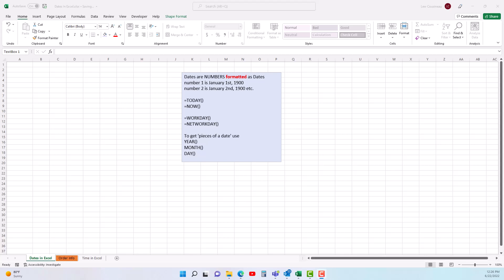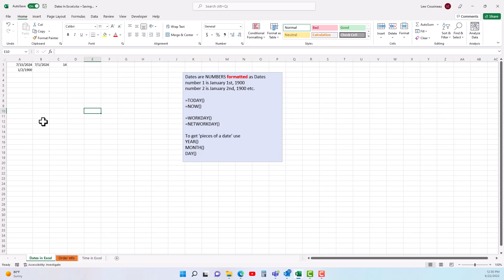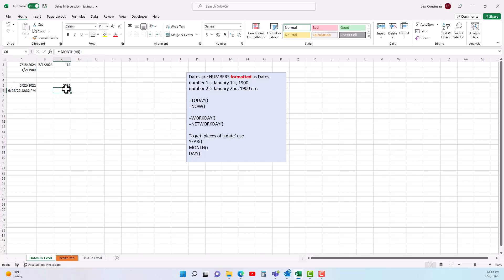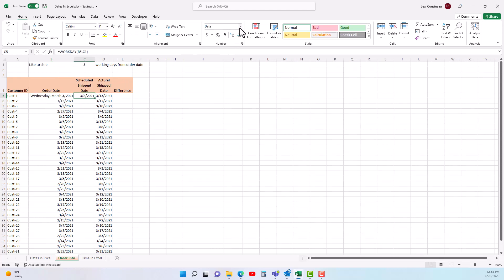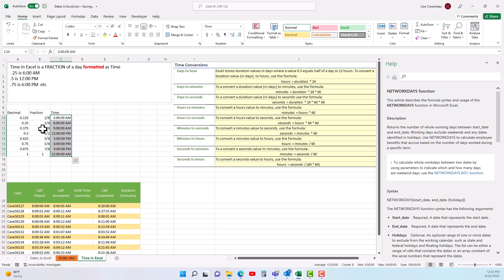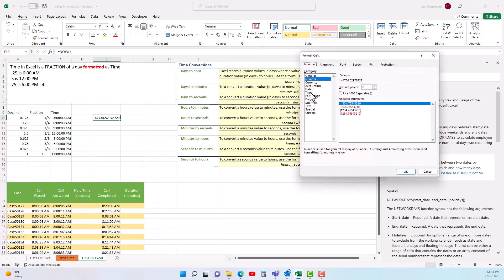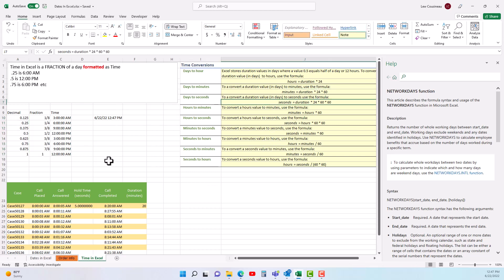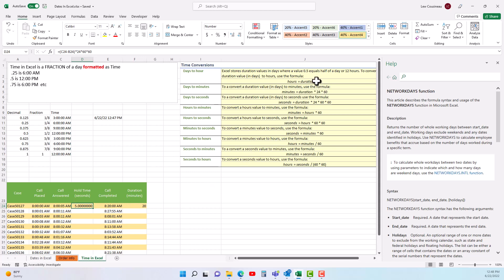How Dates work in Excel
YEAR(), MONTH(), DAY() functions 3:43
WORKDAY() NETWORKDAY() 5:12
Time in Excel 9:56